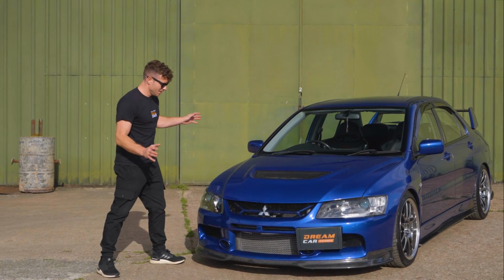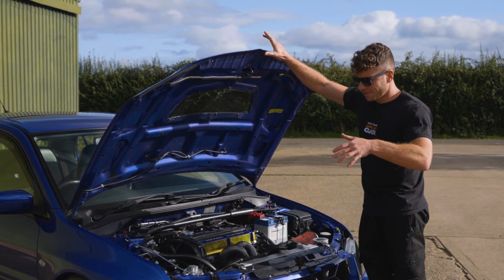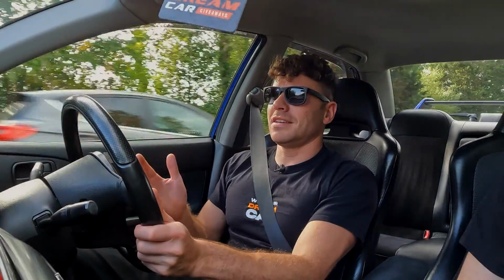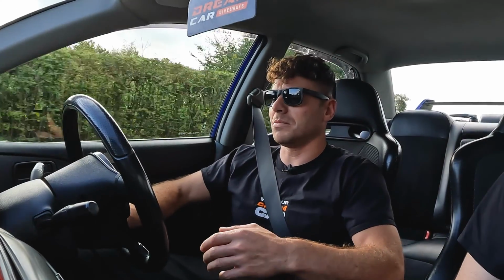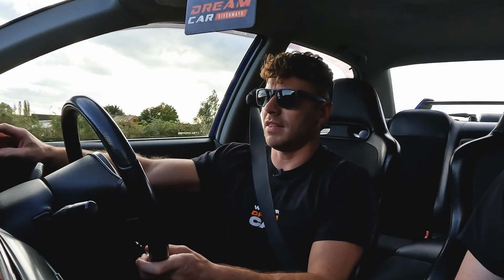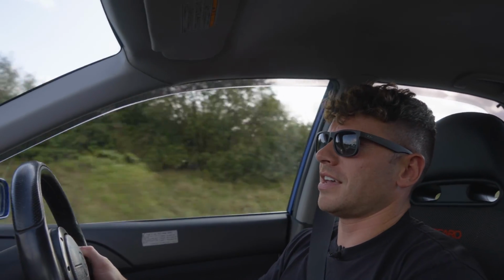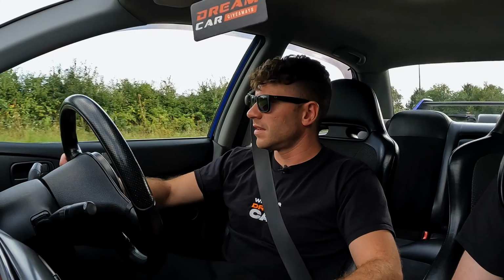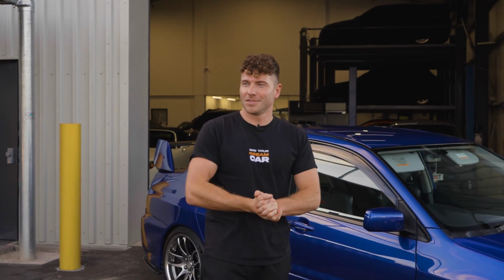550hp Ruri Blue Mitsubishi Evo 9 - Does Si Approve? | Meet Your Heroes.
Enter now for a chance to win this Ruri Blue Evo 9!

This is your chance to win this lovely example of an Evo 9, presented in superb condition throughout. It benefits from having an underside restoration, along with a fully built engine. It needs nothing but to be enjoyed and driven!

2006 Mitsubishi Lancer Evo 9 FQ320
Ruri Blue
Recaro Seats
Only 56,000 Miles
Underside Restored
5 Speed Gearbox
Engine

Fully Rebuilt Engine - 2.0 Long Rod
1400hd Wiesco 85.5 Pistons
156mm Oliver I-Beams
Manley Springs & Retainers
GSC S2 Cams
ARP Main Studs
ARP Head Studs
ACL Bearings
T12 Exhaust Manifold
S205b Turbo
ETS 3" Intercooler
3" Intake Pipe / K&N
3" Russ Fellows Exhaust System
Link G4 Ecu - 552hp on High boost / 480hp Low Boost
Exterior

Cusco Power Brace
Superpro 24mm Rear ARB
All New Bushes Throughout
All Bolts Zinc Plated
All New Bearings
All Arms Powder Coated
All New Brake Lines
CR2P wheels 18x9 ET27
Meister R ZetaPro Coilovers
Godspeed Brakes
Interior

AEM Failsafe AFR Gauge
AEM Watermeth Kit with Failsafe Gauge
AMS Gearknob
AEM Gauges
Lowered Seat Brackets
Plus £1000 towards running costs

With over 4500+ winners to date, could you be our next?

Dream Car Giveaways are here to give you the chance to win your dream car for a fraction of the cost! Ran by three petrol heads we have grown up around cars our whole lives and strive to give everyone the chance to win the car of their dreams for just some pocket change!